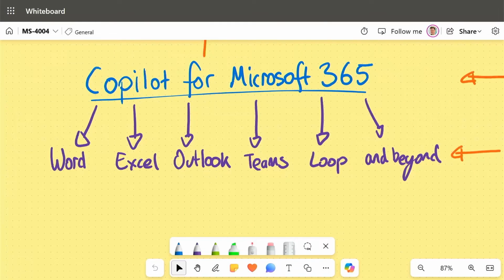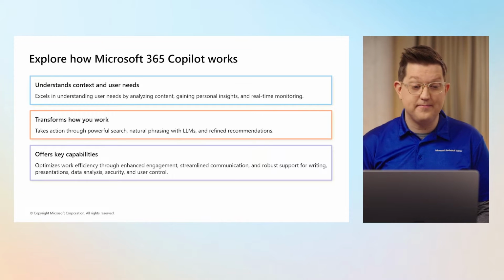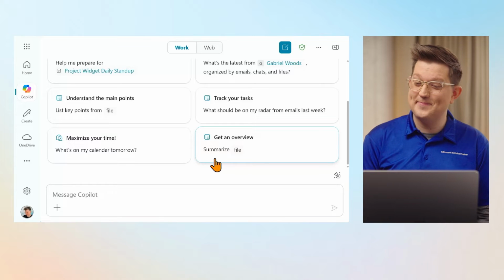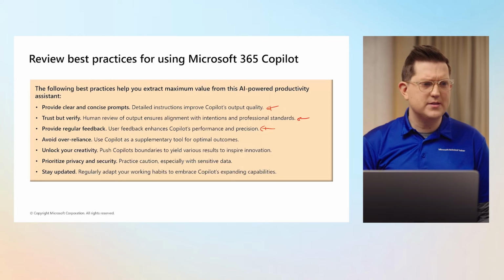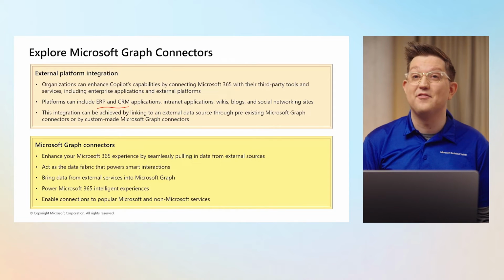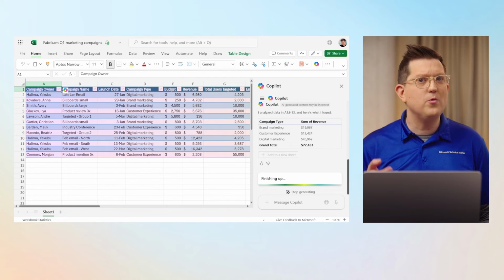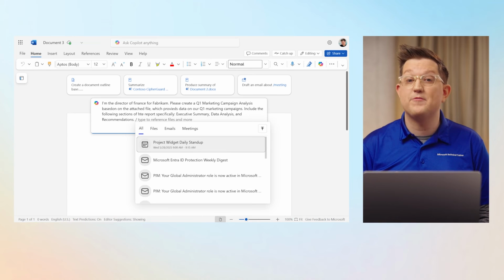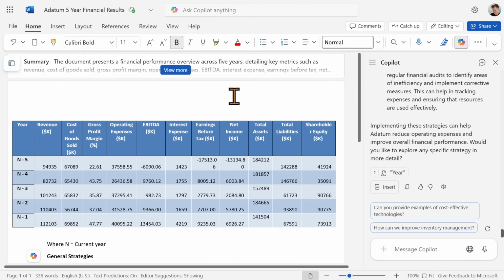Empower your workforce with Microsoft 365 Copilot: Finance Use Case MS-4004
This module enables students to perform a series of Use Case exercises that build their Microsoft 365 Copilot skills in Finance-related business scenarios.

By the end of this module, you should be able to:
• Use Microsoft 365 Copilot in Outlook to draft an email to your insurance company that requests a meeting to discuss the increases in your company's medical insurance premiums.
• Use Microsoft 365 Copilot in Excel to analyze a spreadsheet containing projected revenue and user engagements for your company's Q1 marketing campaigns, then add new calculations and charts to visualize the data.
• Use Microsoft 365 Copilot in Word to create a marketing campaign report based on the financial results from your company's Q1 marketing campaigns.
• Use Microsoft 365 Copilot in Word to summarize your company's financial statement results for the past five years, including trends, growth patterns, profitability analysis, and areas of concern.

00:00 Video Intro
1:24 Learning Path 1: Get started with Microsoft 365 Copilot
30:57 Learning Path 2: Empower your workforce using Microsoft 365 Copilot Use Cases
31:44 Copilot: Finance Use Case